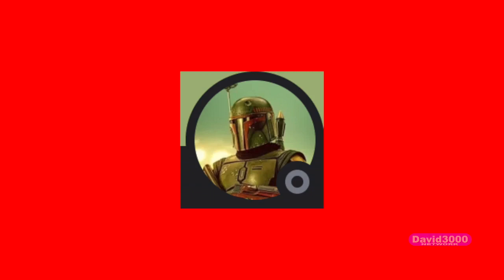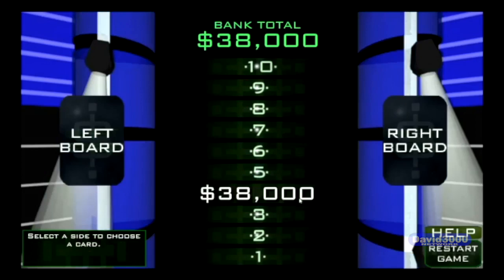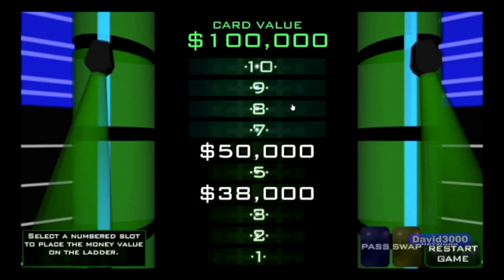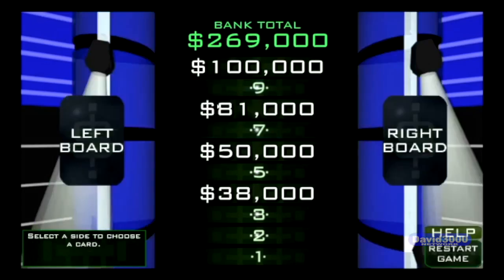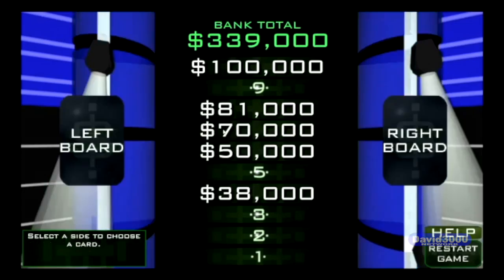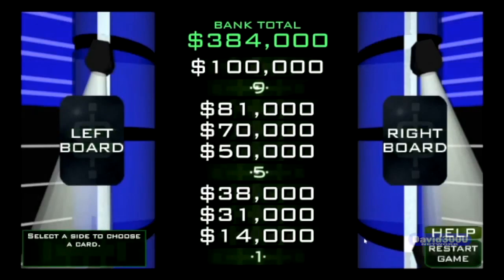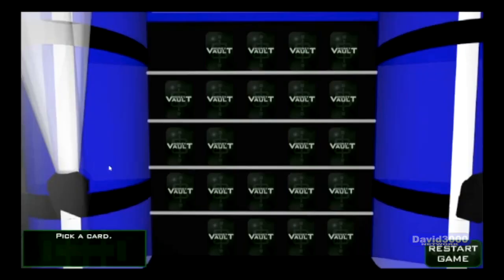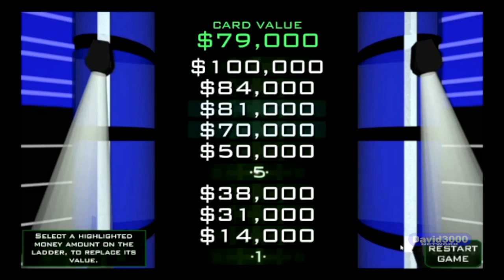The Money Vault SEASON 3 PREMIERE! (June 7th 2024)